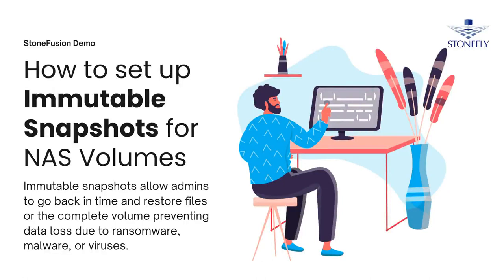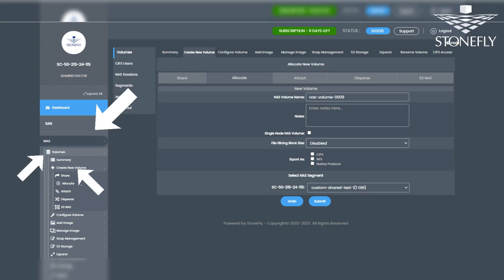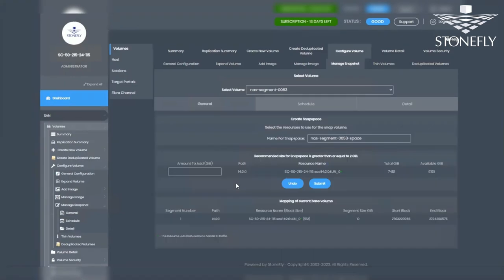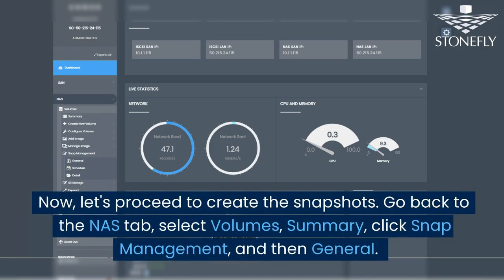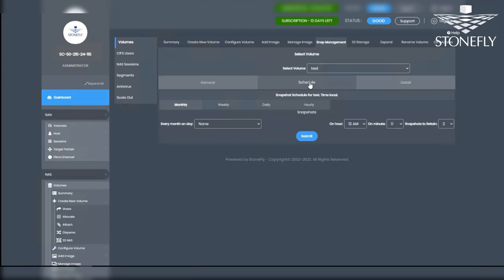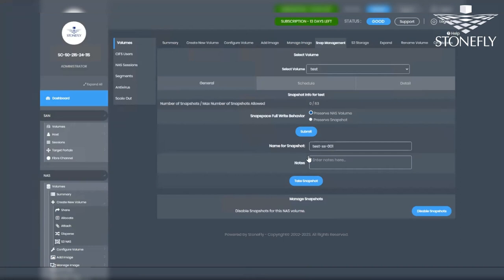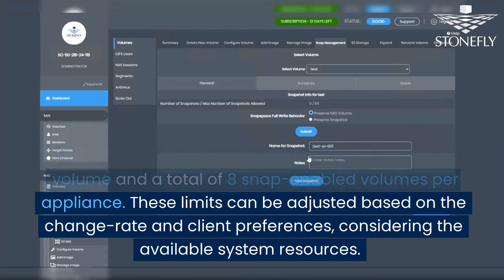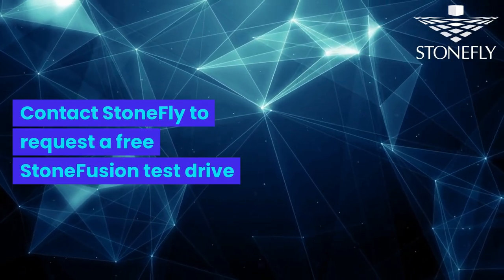How to Set Up Immutable Snapshots for NAS Volumes | StoneFusion Demo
In this StoneFusion demo video, we walk you through the process of setting up immutable snapshots for NAS volumes, ensuring the highest level of data integrity and protection.

Follow along as we guide you step-by-step in configuring your storage environment to enable immutable snapshots, preventing any unauthorized modifications or deletions of critical data.

Learn how to leverage advanced features and policies to create a robust backup strategy that safeguards your NAS volumes against ransomware attacks, accidental deletions, or data corruption. Join us in this demo tutorial and discover how to establish a resilient and secure snapshot solution for your NAS storage environment.